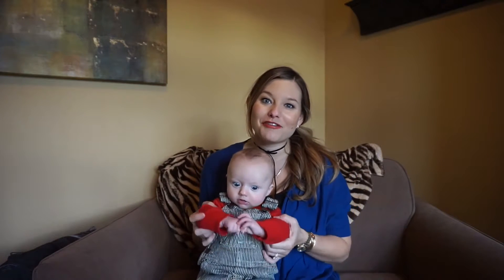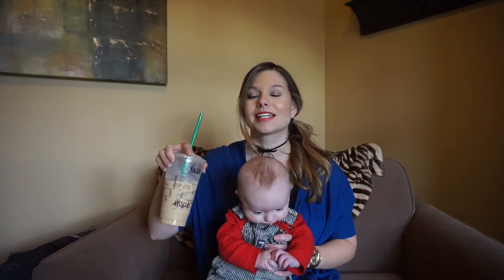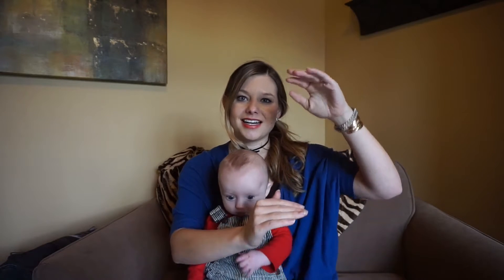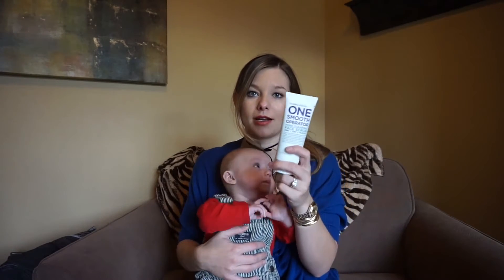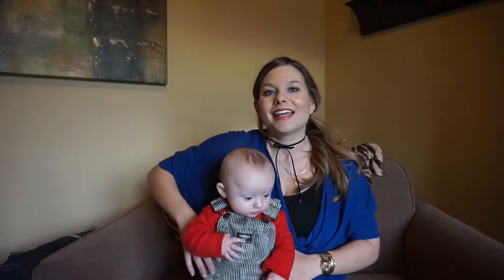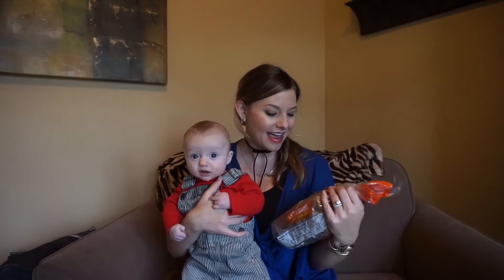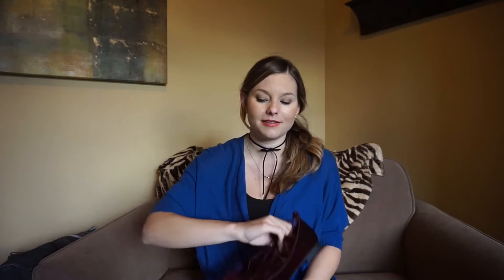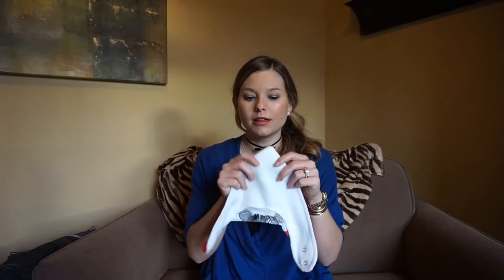Monthly Mommy Faves: Blogs & Coffee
Products Mentioned:
*Starbucks Holiday Spice Cold Brew
*Starbucks Holiday Spice Blend K Cups
*One Smooth Operator
*Bloglovin App
*Orowheat Extra Grainy Bread
*Up & Up Baby Wipes
*Changing Pad